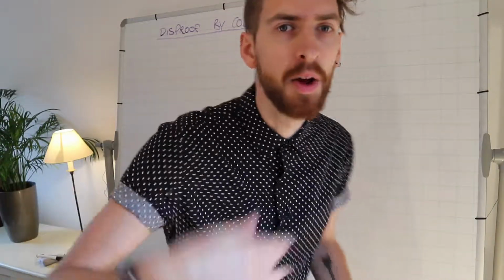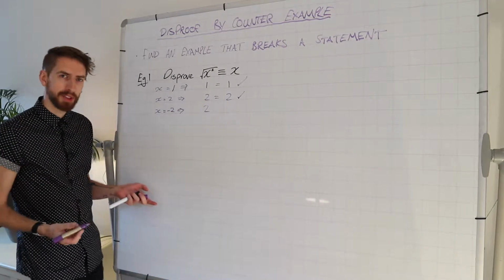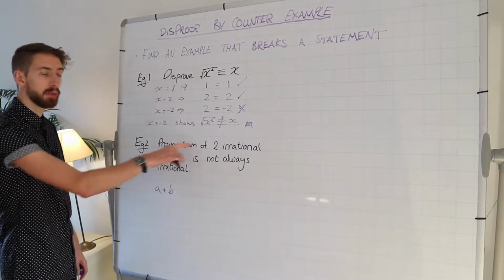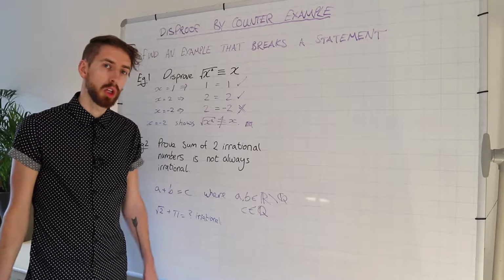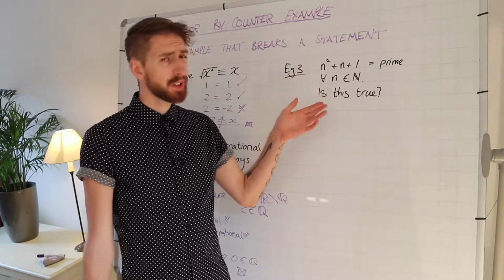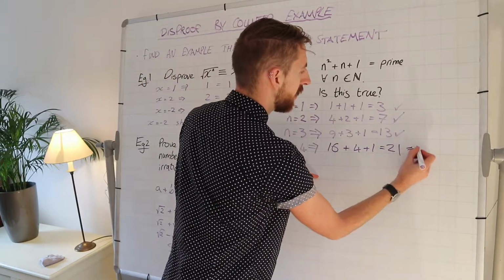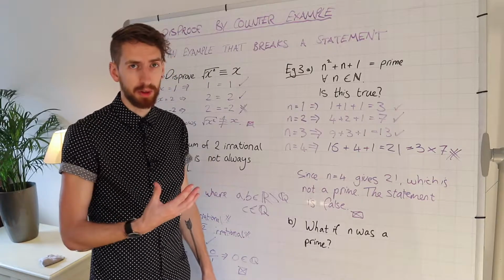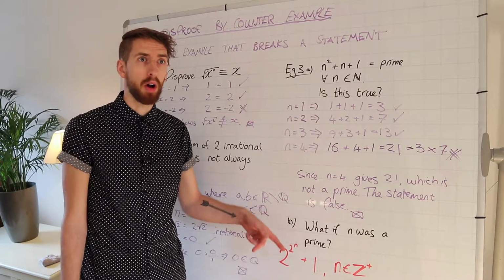DISPROOF BY COUNTER EXAMPLE (ᴀ-ʟᴇᴠᴇʟ §3)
How to disprove (or prove) with a counter example. Examples of use with identities, primes and Fermat's prime.

𝗫𝗬𝗭 𝗯𝘆 𝗦𝗧𝗘𝗩𝗜𝗘 is an online course in A-level mathematics by me, Stevie. On this channel I'll cover maths theory, examples questions, exam questions and study techniques. Best bit about this course is me, because I'm a human. And isn't that the best 😝